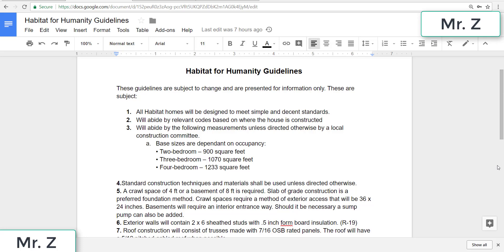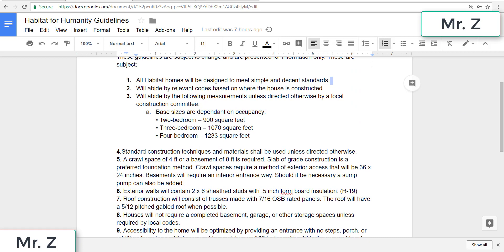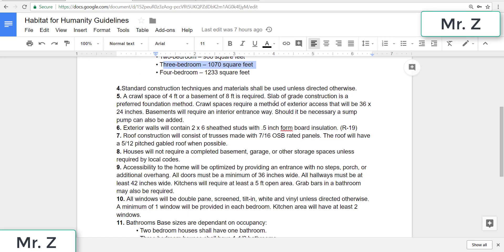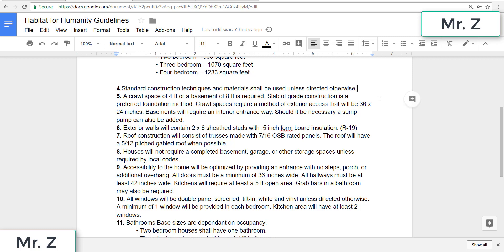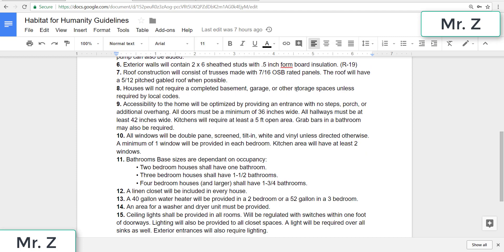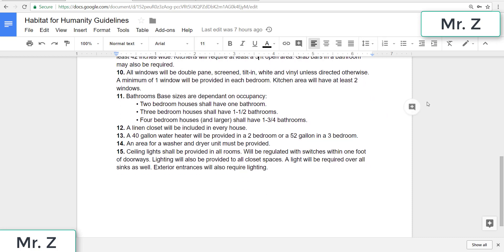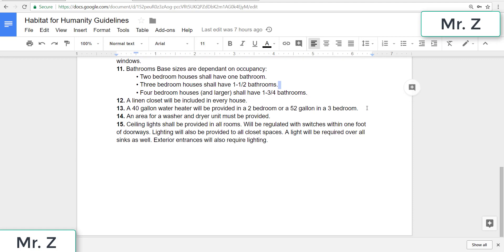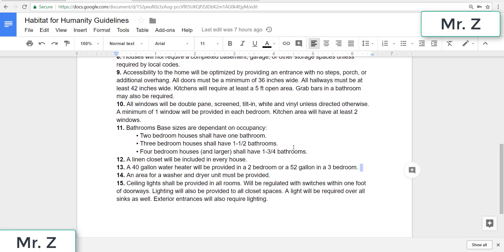Autodesk Revit 2018 Tutorial #0 - Habitat Home Design